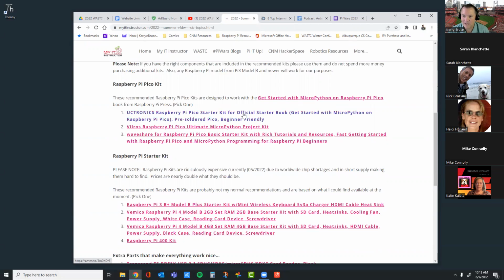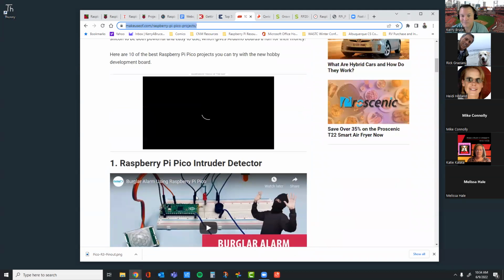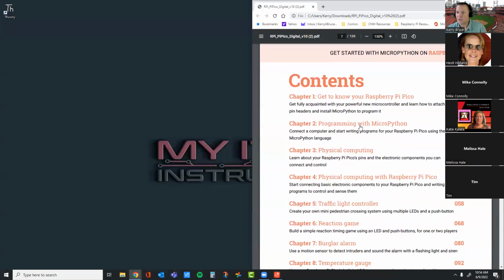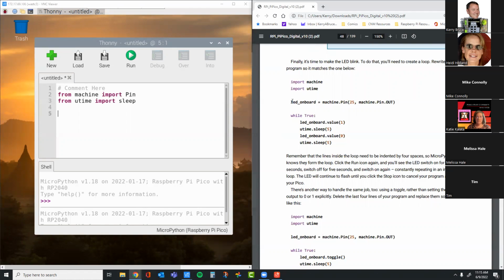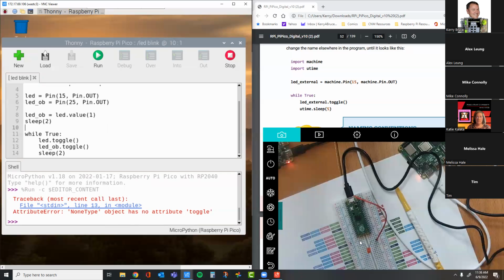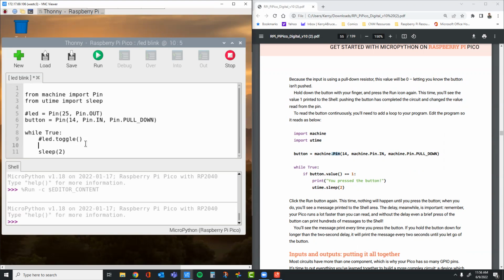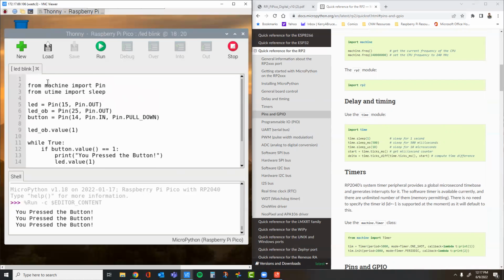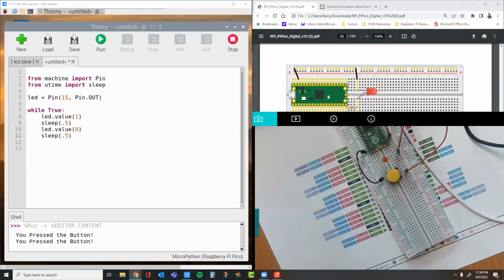Conquer CIS Topics Workshop Day 4 Morning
Unedited recording of Day 3 Morning Session.